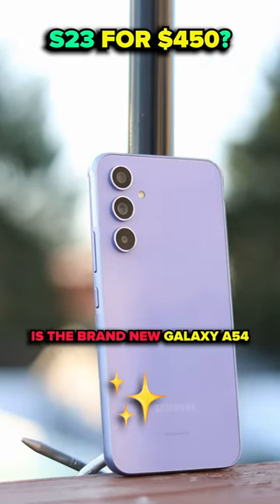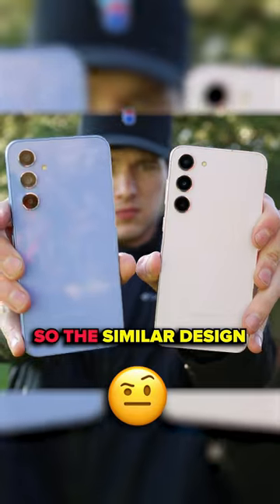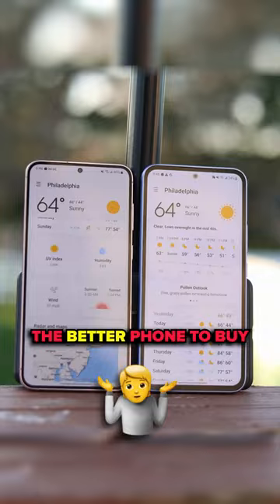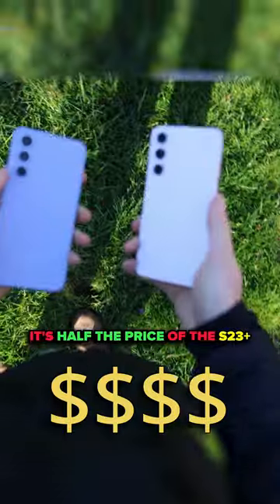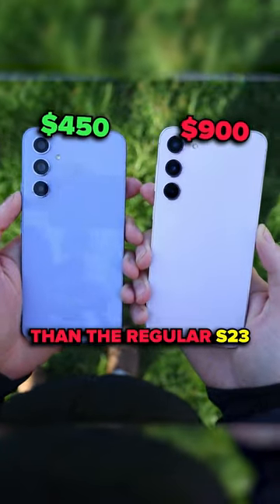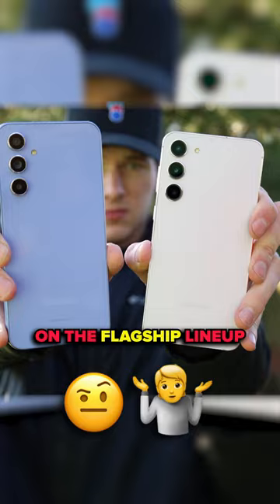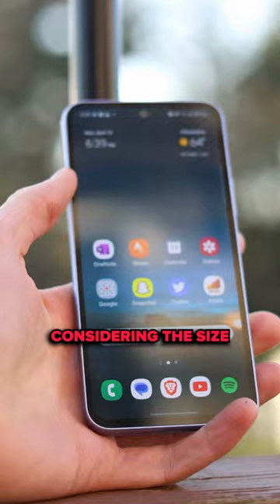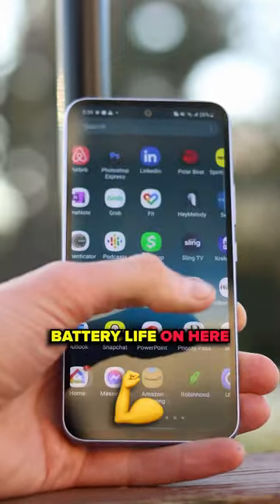Is Samsung's best phone actually the $450 one?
Is Samsung's best phone actually the $450 one? S23+ vs A54